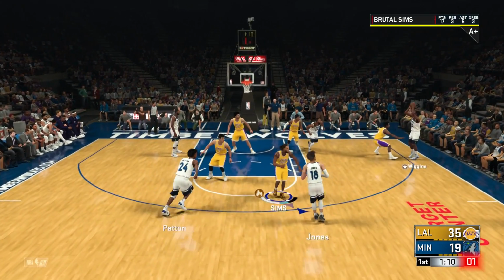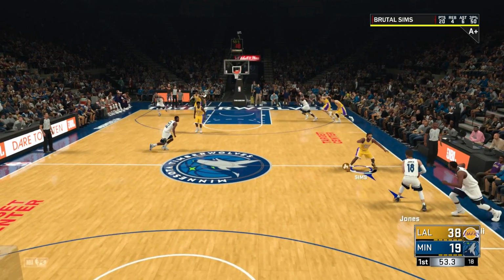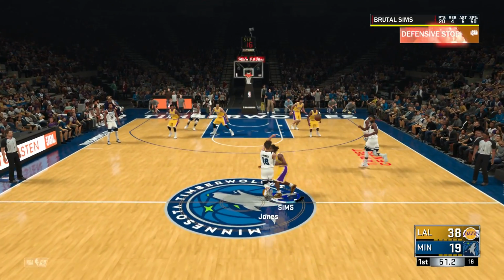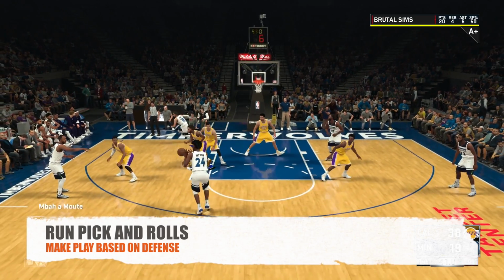NBA 2K18 TIPS - EARN OVER 40K REP EACH GAME "FULL BREAKDOWN" - EASY GRIND TO 99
THIS IS BY FAR THE BEST WAY TO REP UP IN NBA 2K18. HERE IS THE FULL BREAKDOWN TO HELP YOU GAIN 40K+ EACH GAME.

Banner by @yeathatway

Equipment Used:

For Green Screen Purchase

Logitech HD WebCam C525:

M-Audio Vocal Studio Digital Recording Bundle and USB Condenser Microphone:

Elgato Game Capture HD: